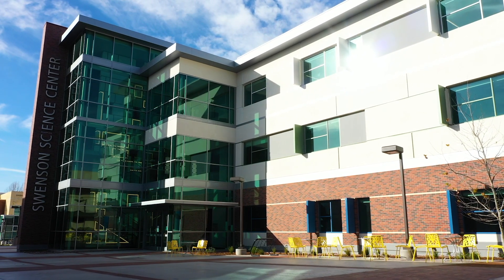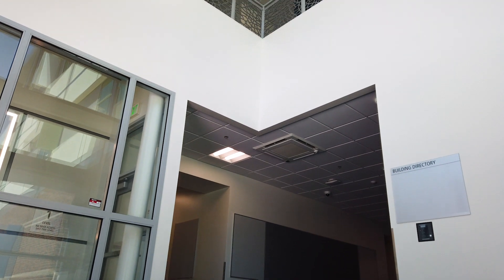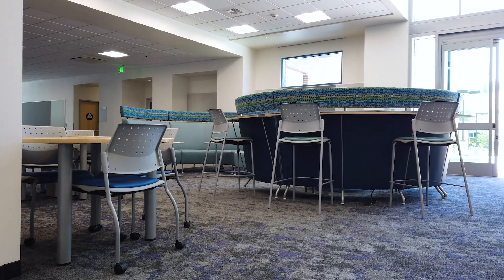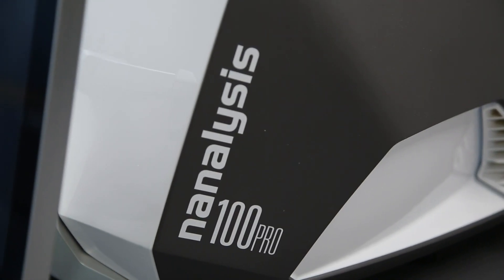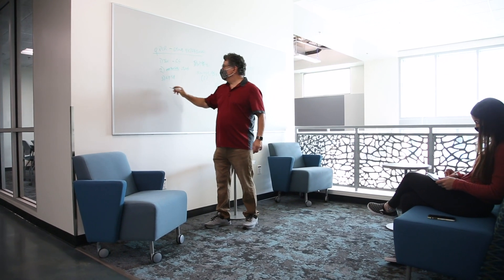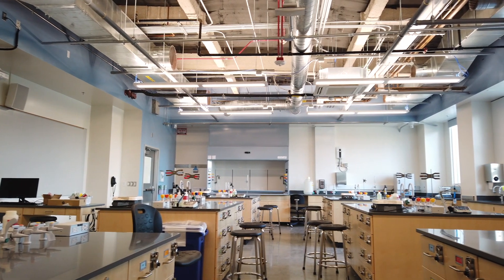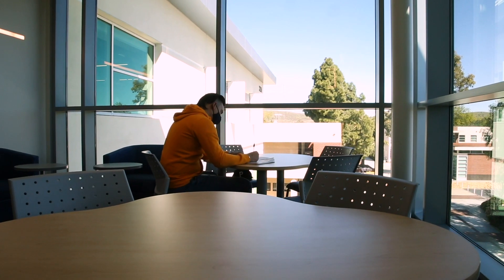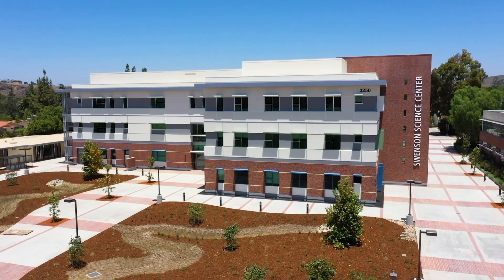Swenson Science Center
The Swenson Science Center is our newest and largest academic building on campus! Opened in Fall 2020, this three-story building is home for the biology, chemistry and exercise science departments. The state-of-the-art building features an open gallery atmosphere that puts science on display.